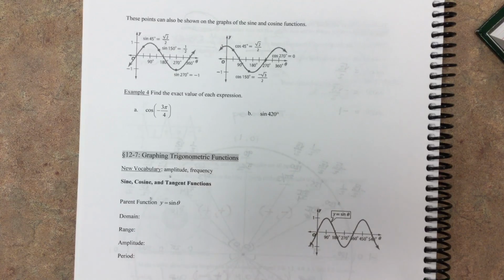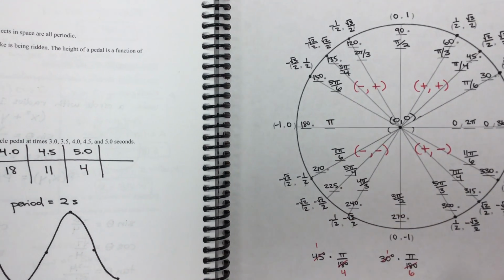College Algebra 12-6B